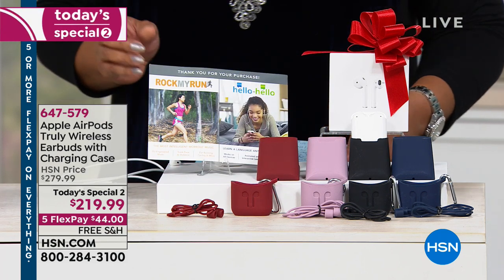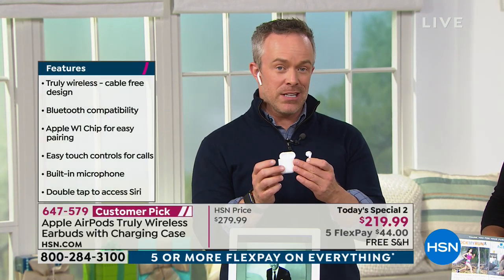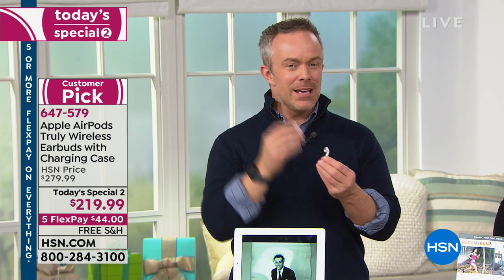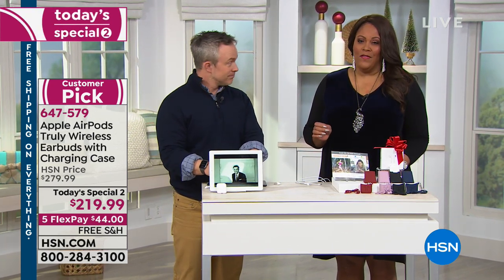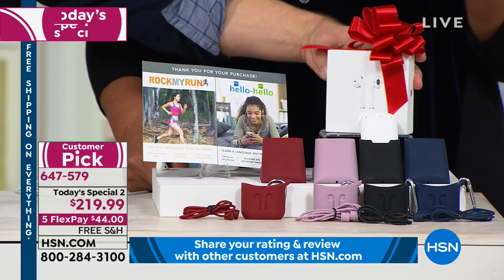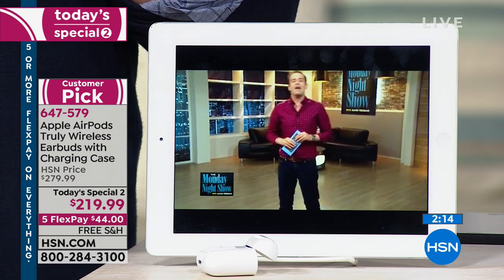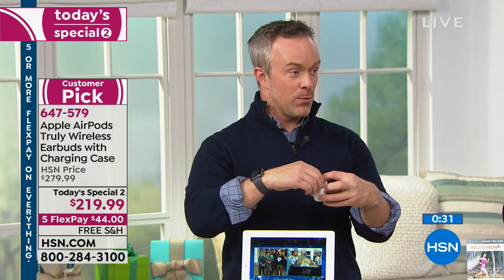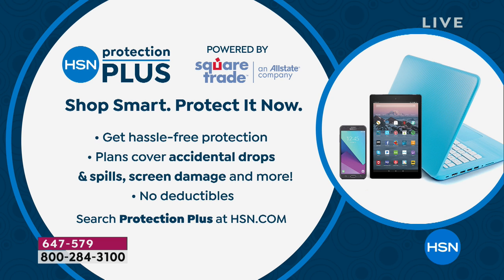Apple Airpods Truly Wireless Earphones with Charging Cas...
Apple Airpods Truly Wireless Earphones with Charging Case and Stand
Wireless. Effortless. Magical. The AirPods wireless earphones from Apple seem to intuit your every move thanks to optical...